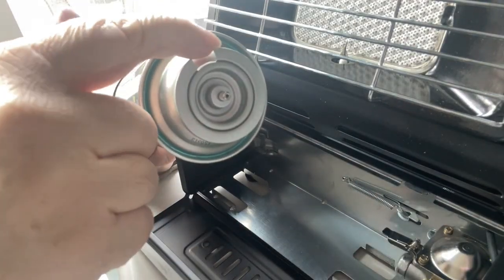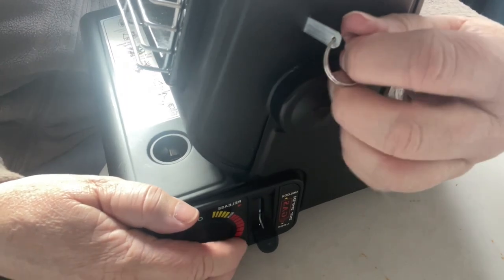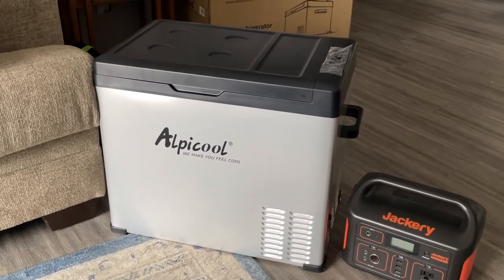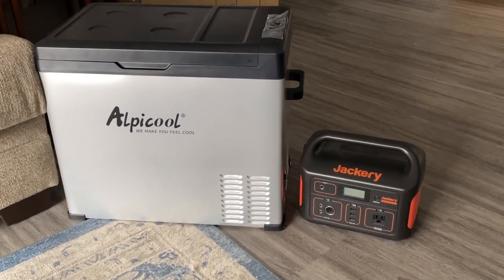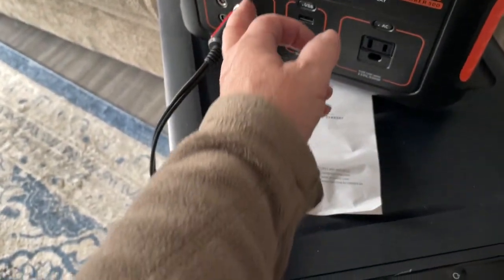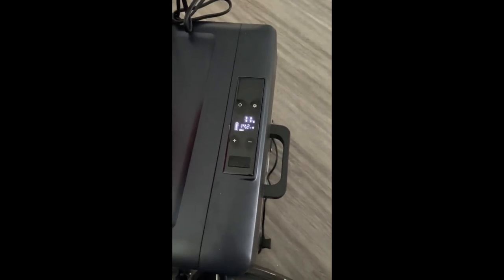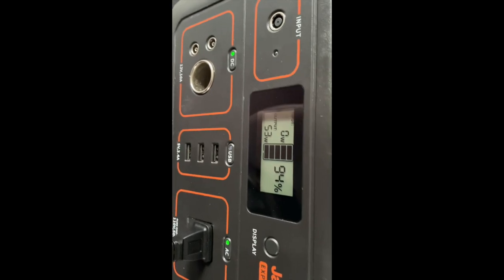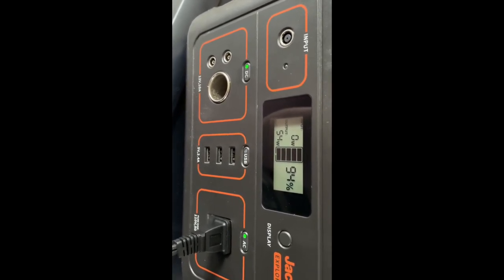Update on the heater and some info on my new fridge.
Got a new Alpicool C50 Fridge that I am testing with my Jackery 500. Also updating on last weeks video on the heater.

Heater is: YANCHUAN Portable Gas Heater Model # YC808-B